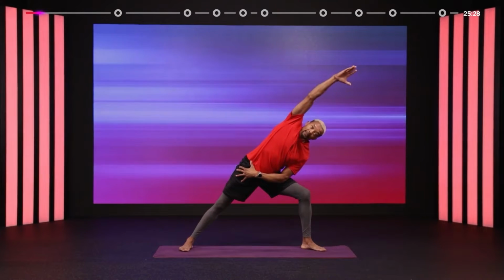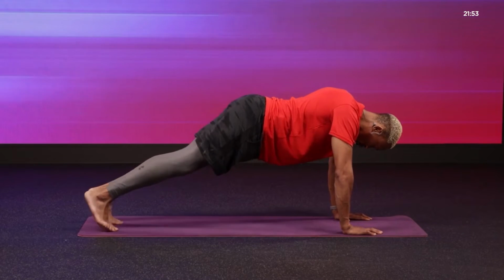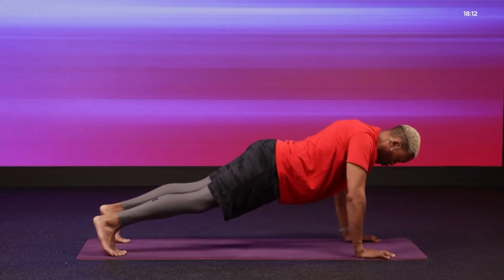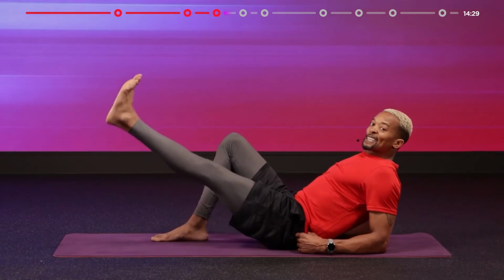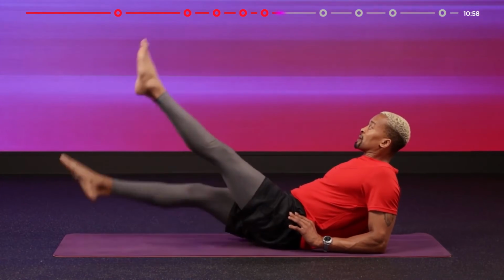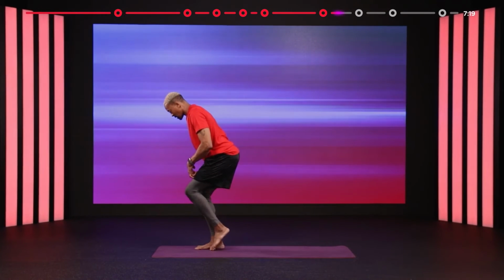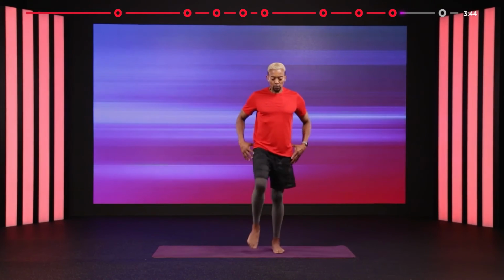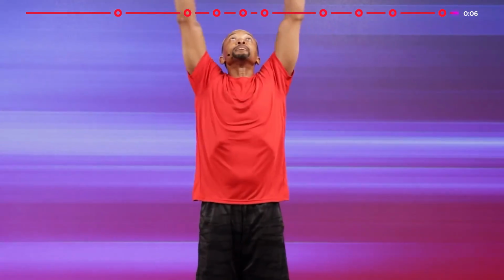Virgin Active Warrior Race Prep: Pilates Athletic Strength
Core strength and posture are important. Pilates combines low-impact flexibility and muscular strength with endurance movements. It is an excellent workout for those focusing on core strength, stability, and postural alignment.